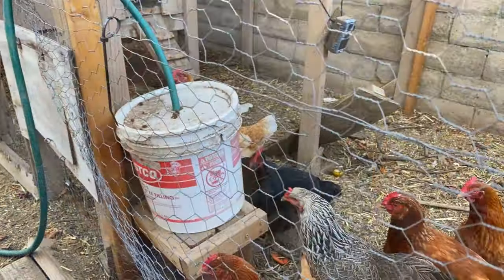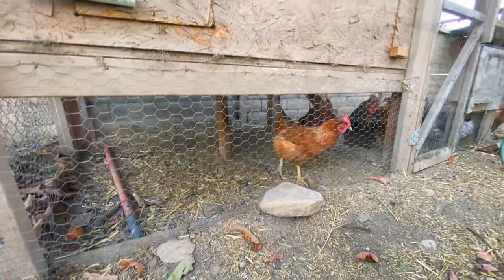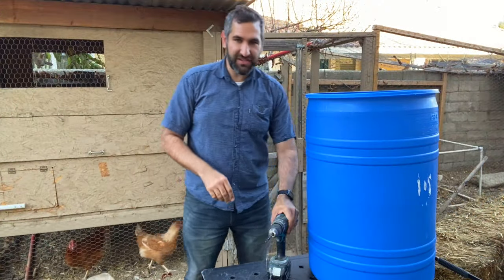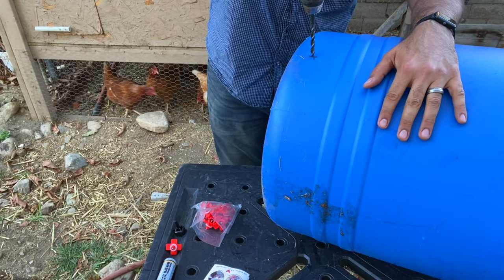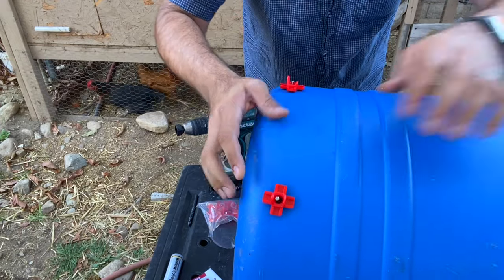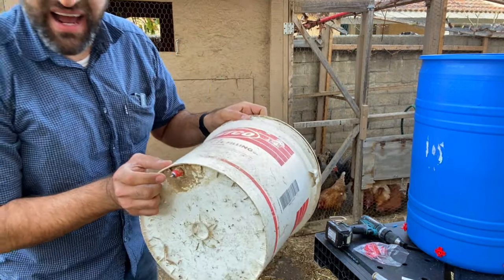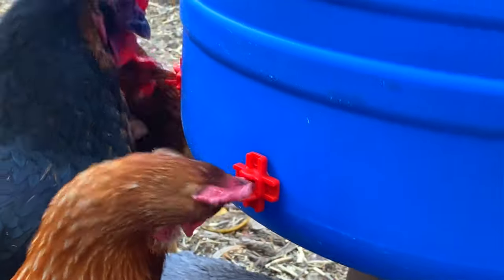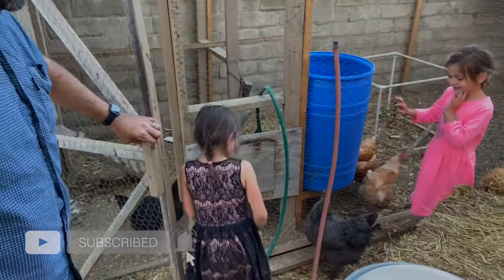DIY So Easy Chicken Watering Barrel - No More Flowing, Messy Bucket | Food Grade Chicken Waterer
Does your chicken watering barrel need an upgrade?

The DIY Chicken Watering Barrel is one of the easiest ways to keep chickens happy and healthy. All you have to do is drill a hole in the side of a 5-55 gallon bucket (or any food grade container, really!), fill it with water, and voila! You're set. Your chickens will have plenty to drink, without the mess of an open water source. Watch this video for more info on how to make this easy project.

PURCHASE LINK: Rent-a-Coop Watering nipples + Installation Device:

Gardening Items We Use and Recommend